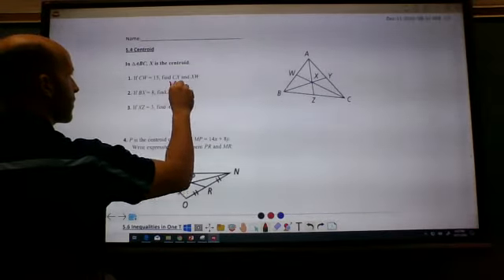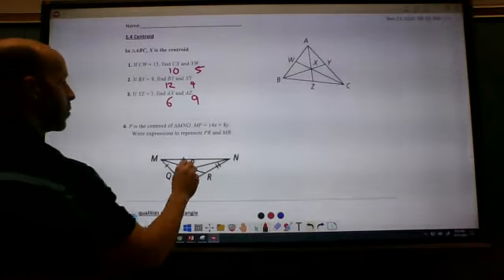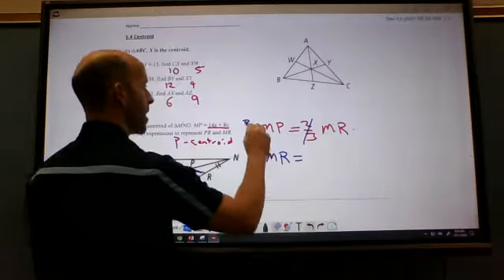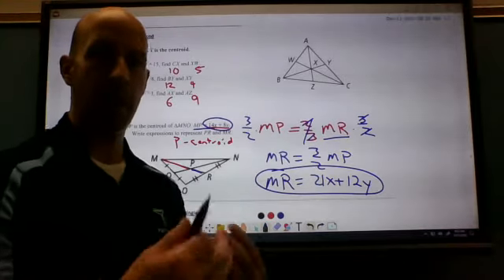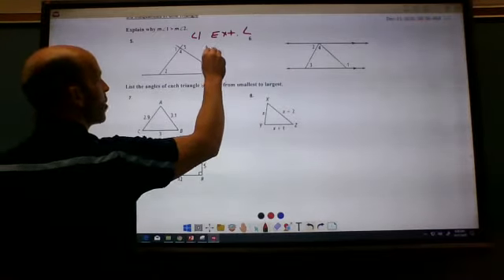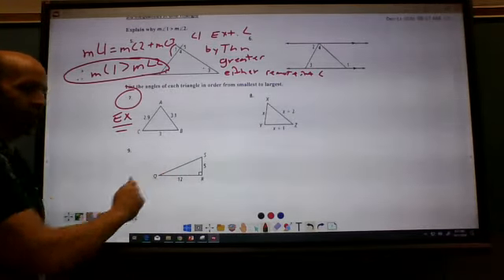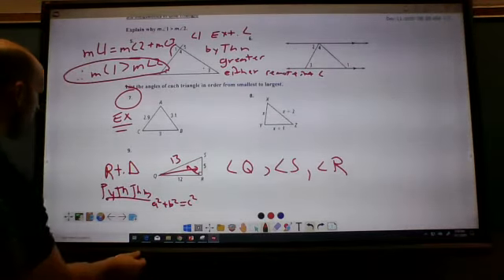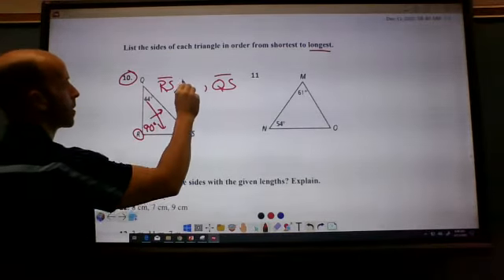Geometry Review - Dec 11, 2020